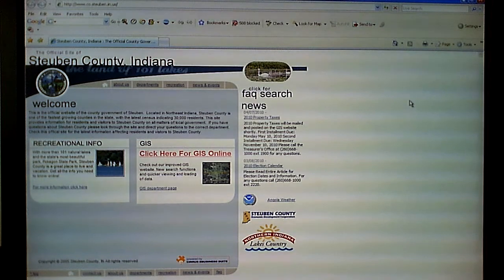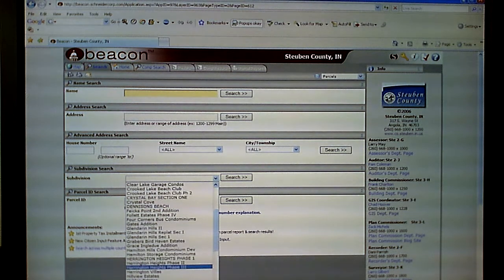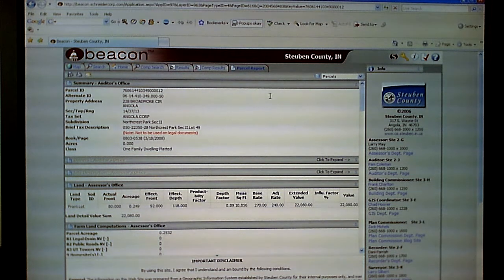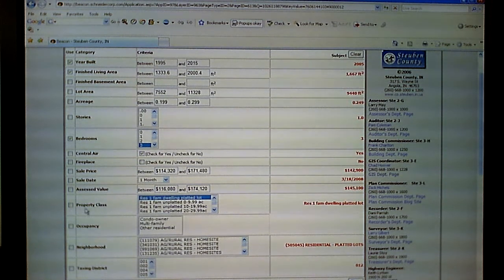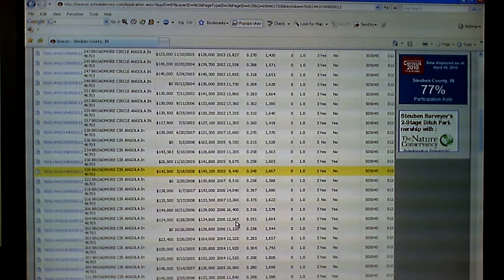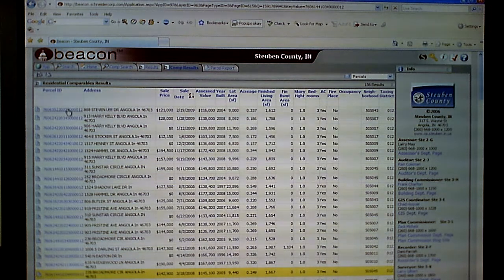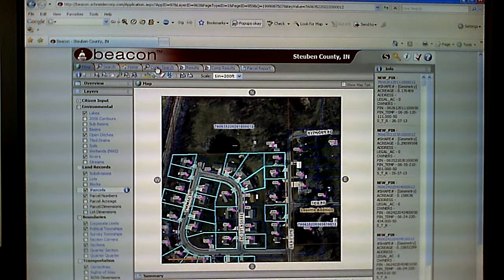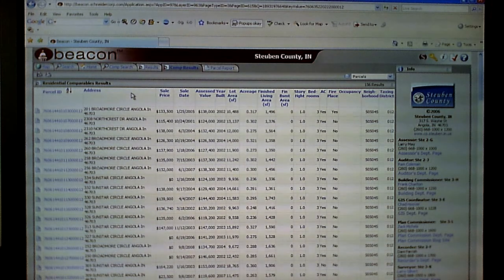Steuben GIS Comparable Search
Comp search for comparable properties and similar features based on assessment information.